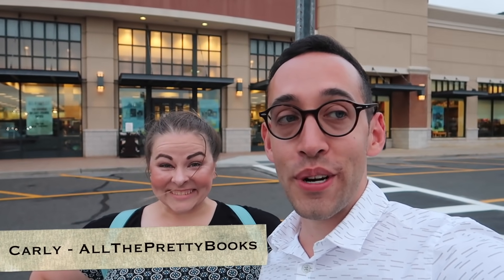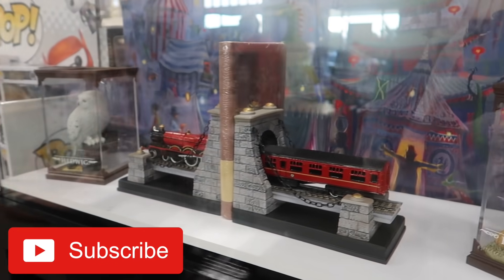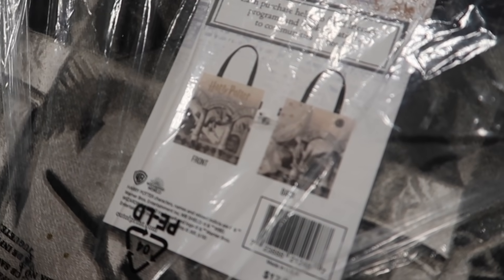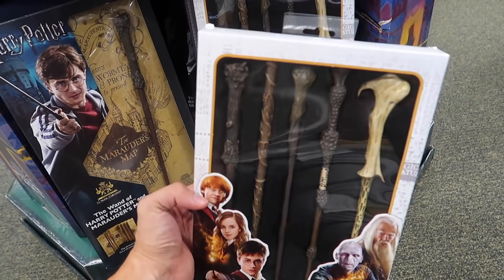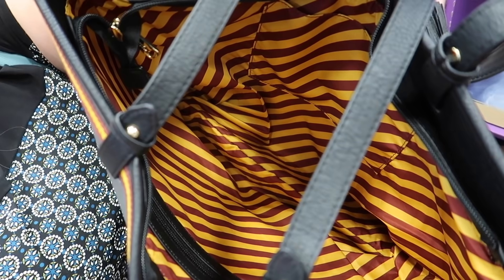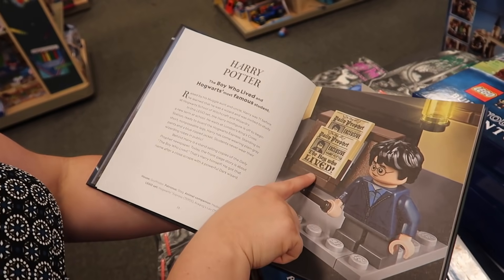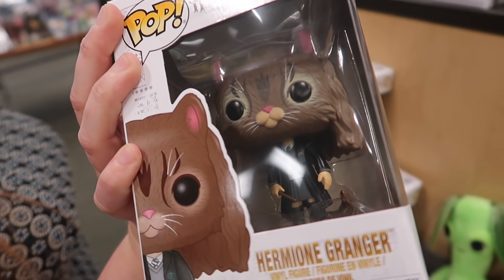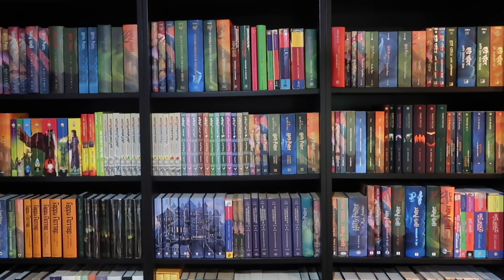SHOPPING FOR HARRY POTTER MERCHANDISE AT BARNES & NOBLE | Featuring AllThePrettyBooks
My friend Carly and I check out the merchandise that is available to purchase at Barnes & Noble in Brookhaven, NY! Come along with us as we laugh our way through a fun shopping trip!

Want to write? Direct the owl to:

United States